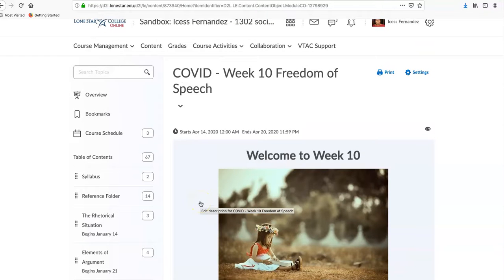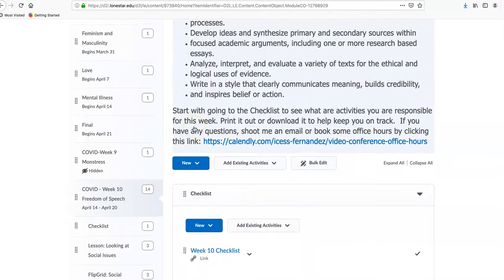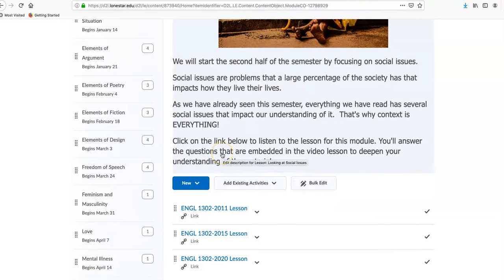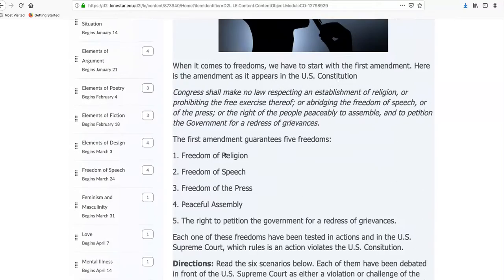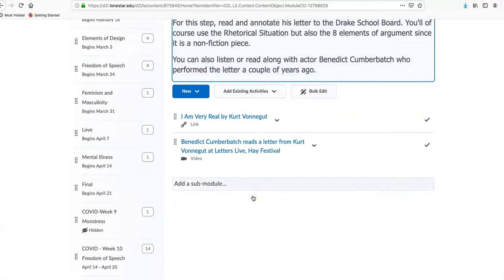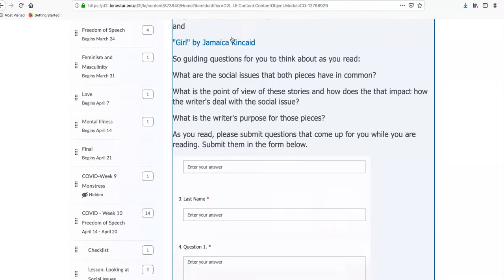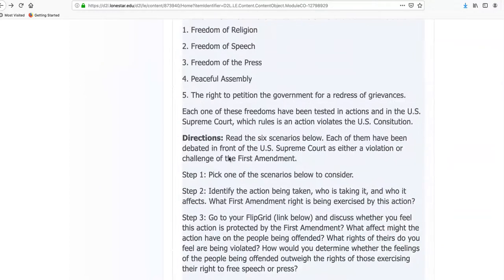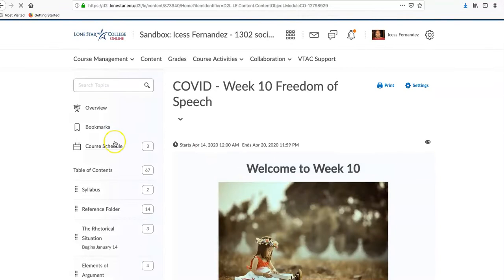What a finalized module looks like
After all that what does a module look like? Here is the finalized look at how I went from idea to actual ready to go module.